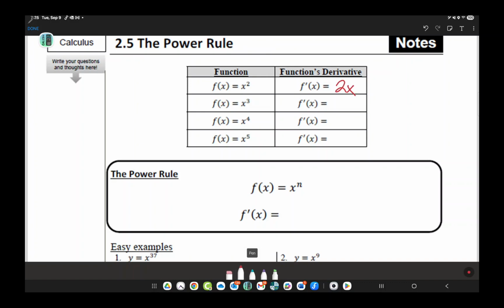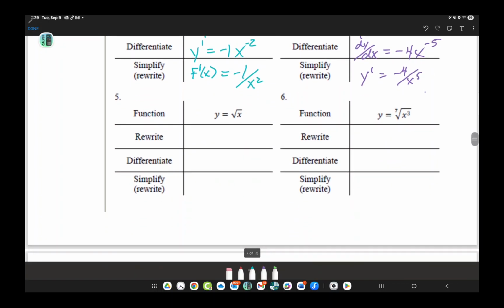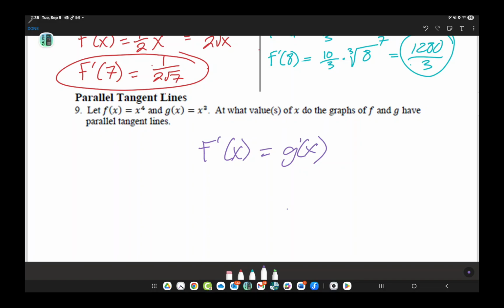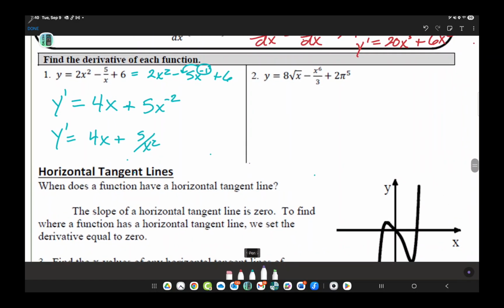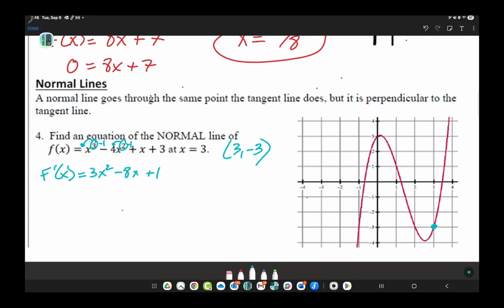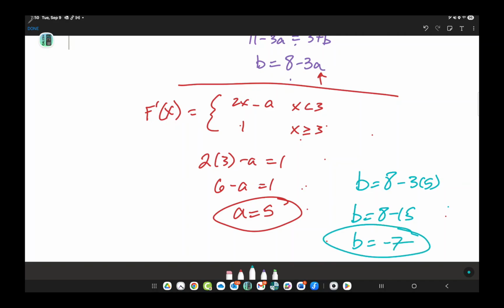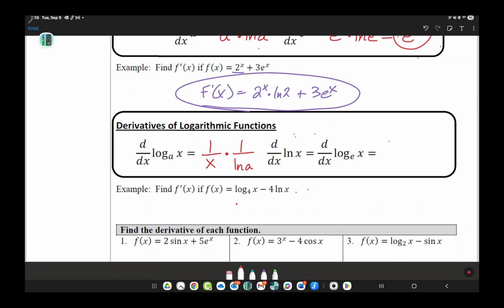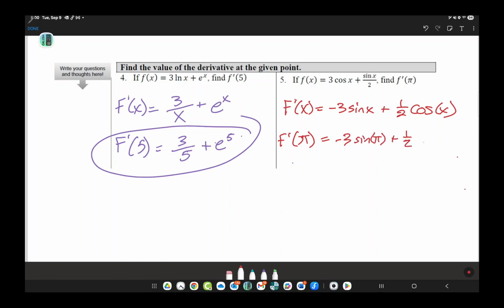BC Calc 2.5 - 2.7